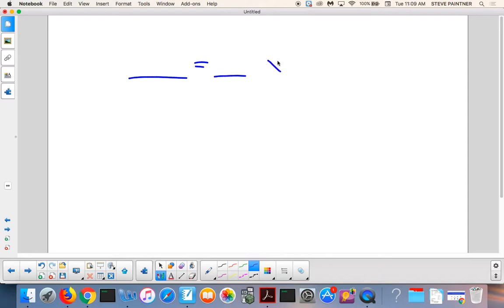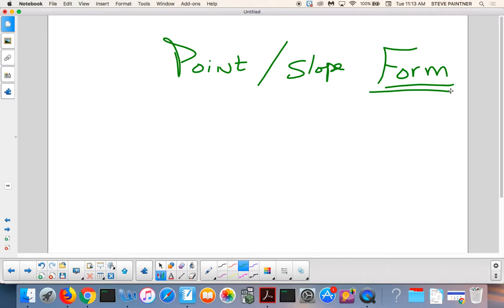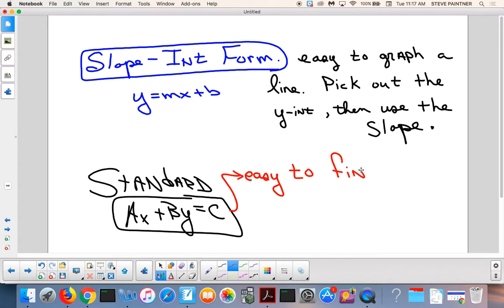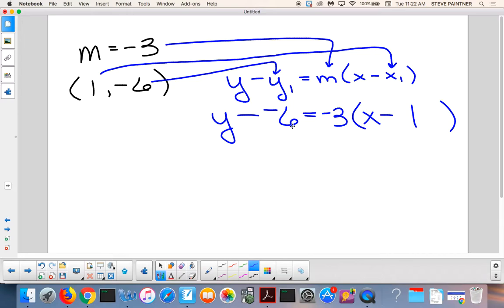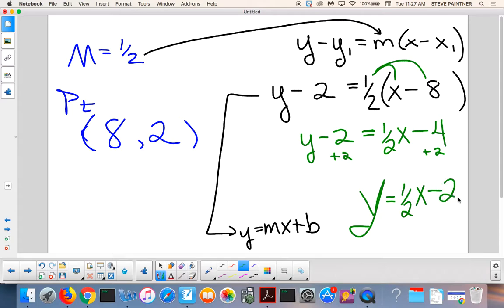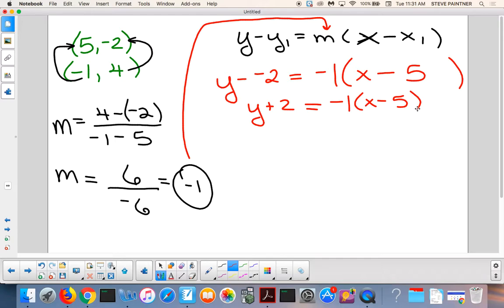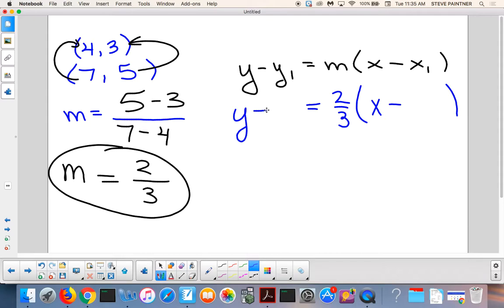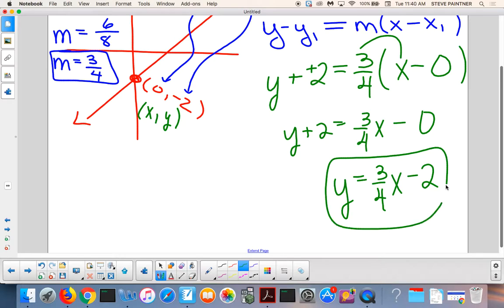MM Pt Slope form Dec 11th